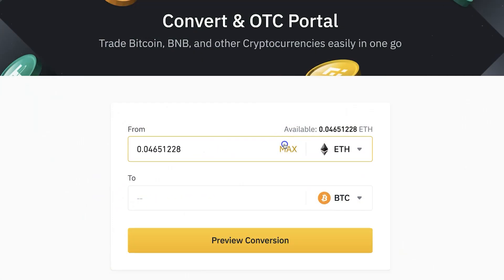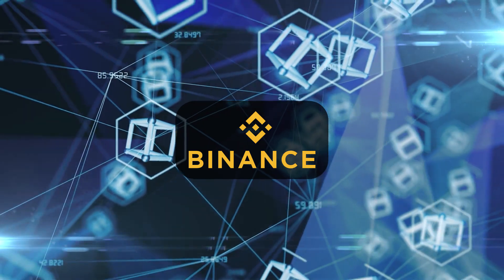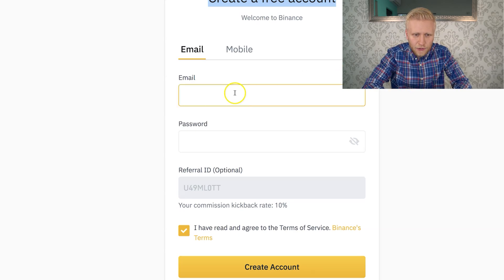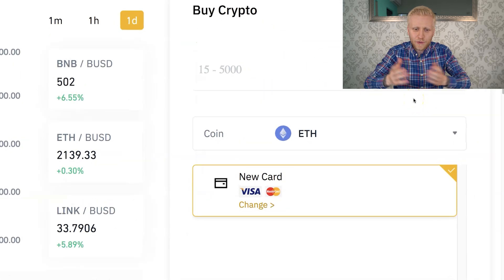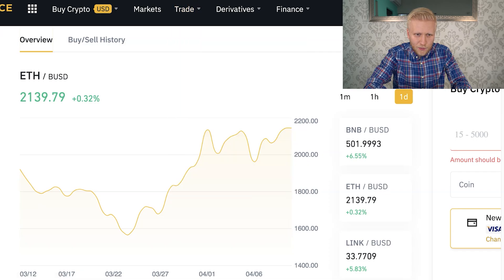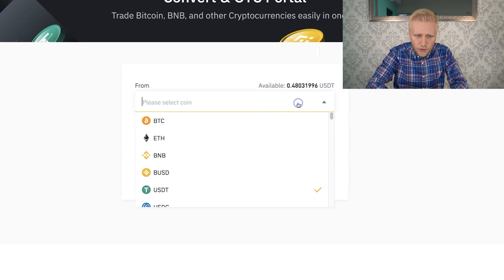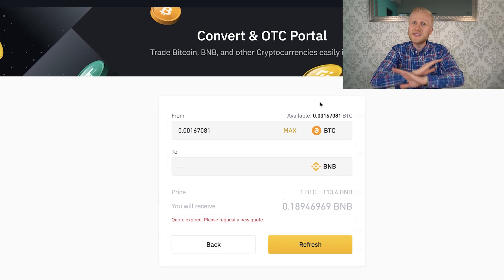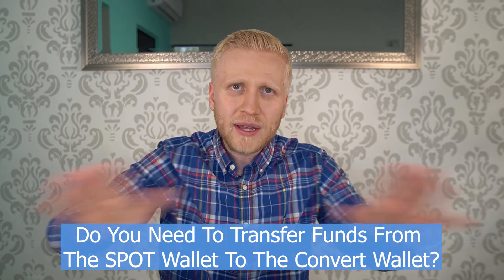How to Convert Ethereum to Bitcoin on Binance (2026 Tutorial)